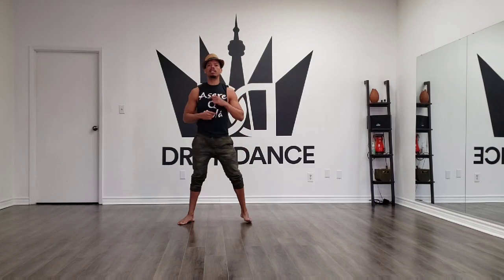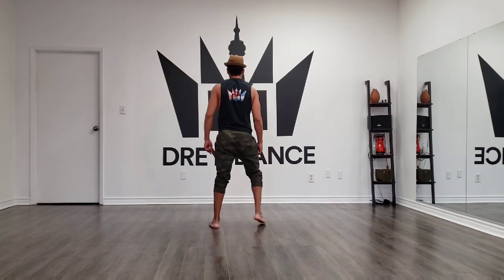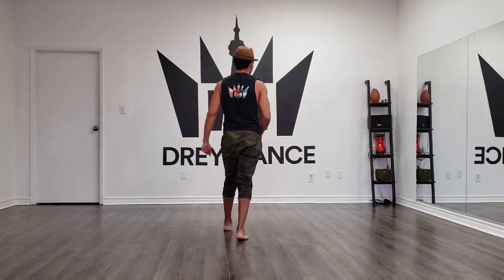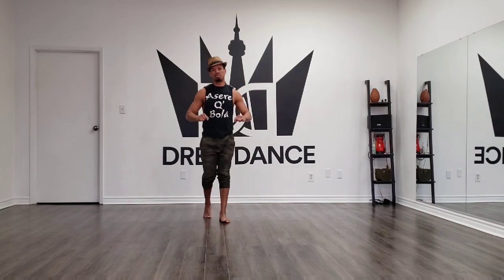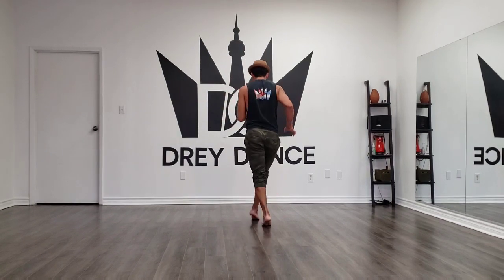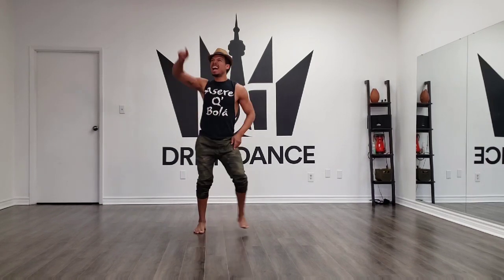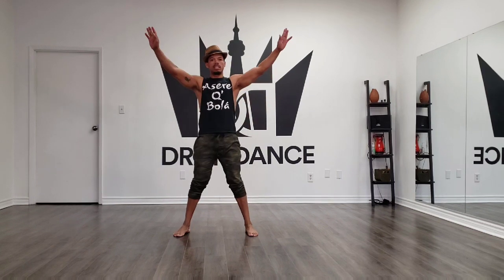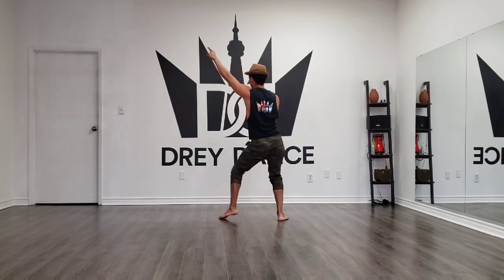Aguanile Challenge. Learn some Salsa on quarantine time. Stay at home, but still fun.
Let's stay busy and active. learn a little routine and send your video. We will post it in our Instagram page. The winner of this challenge will get a free month unlimited membership. let's learn and have fun. . @drey_dance_academy
Free membership at @drey_dance_academy .